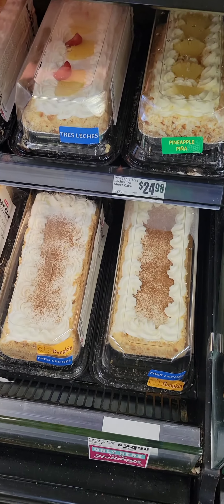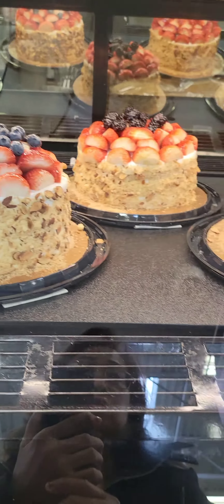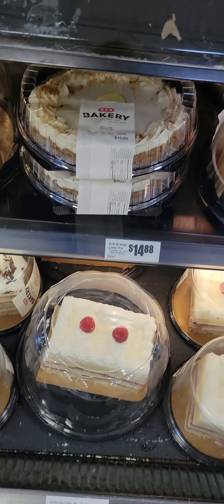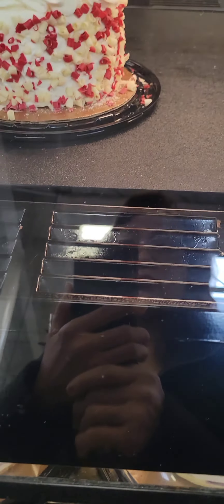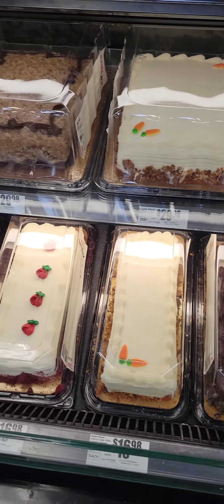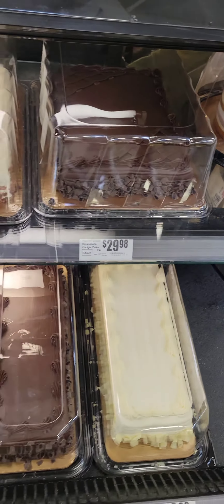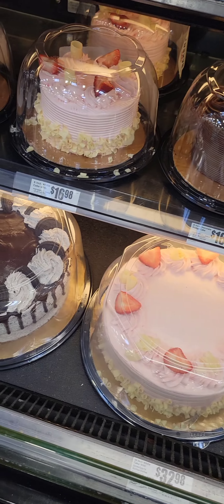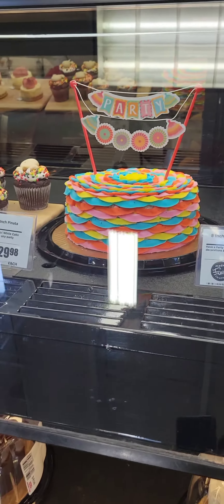November 20, 2022